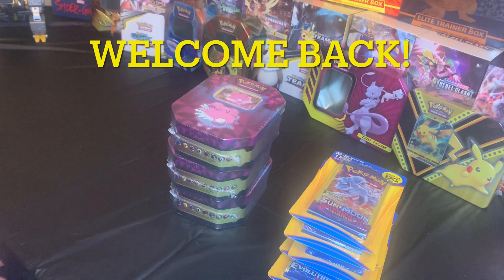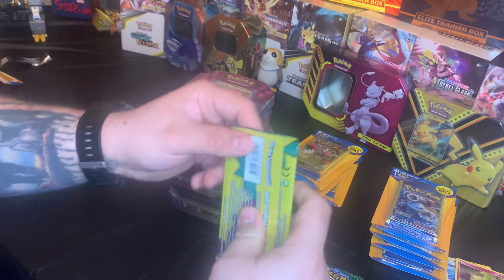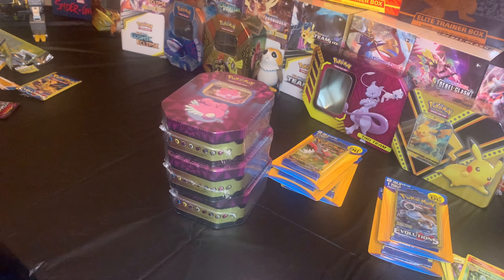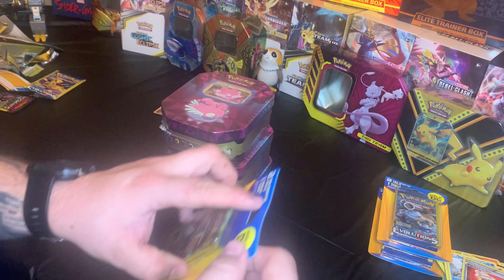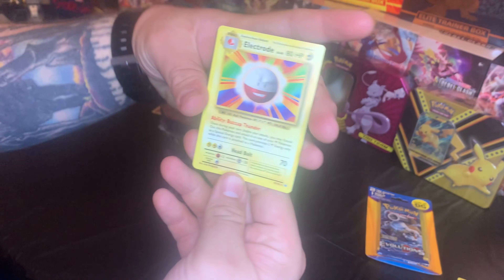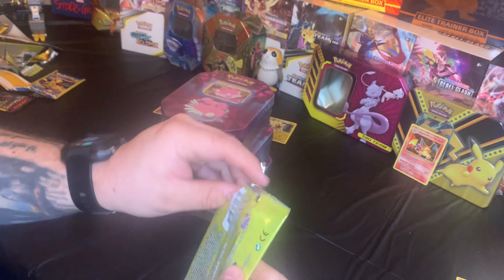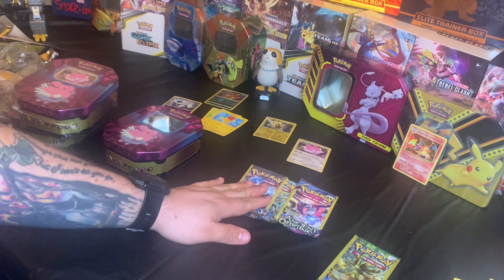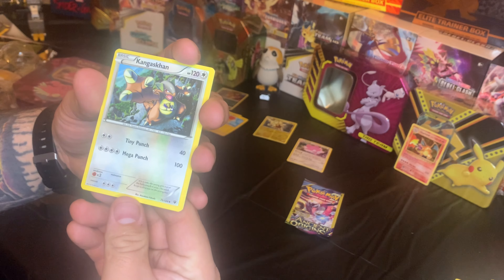Pokémon Dollar General Card Opening! We did it! We pulled an ultra rare!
We went to dollar general, grabbed some tins and blisters. Let’s see what we can get. You be the judge if they’re worth it or not?!